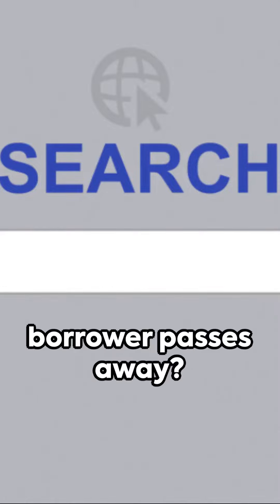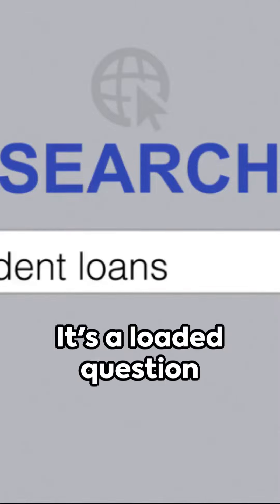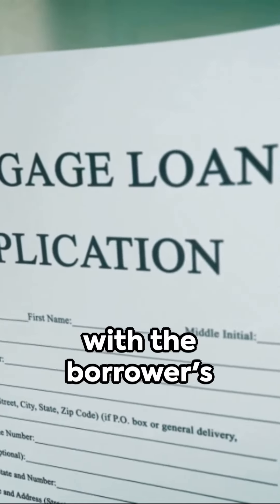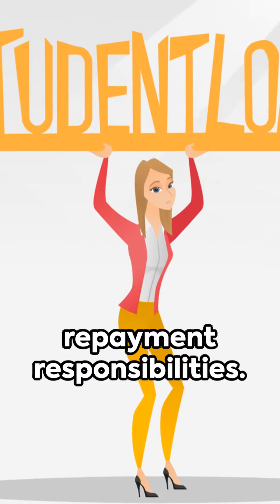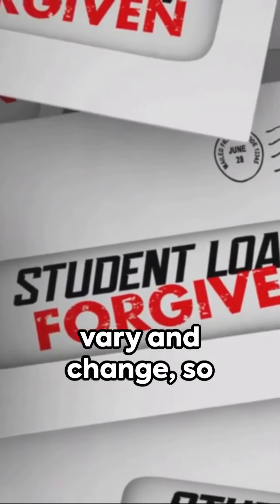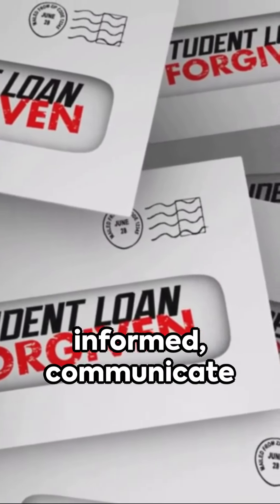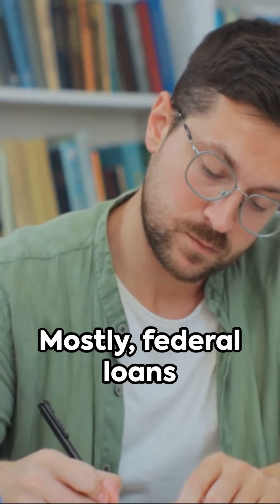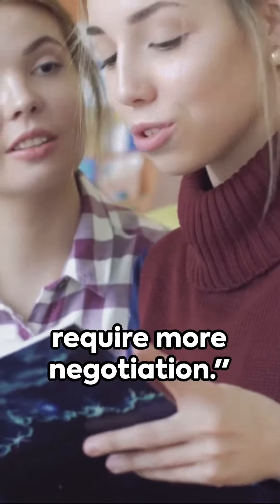Student Loans: What Happens When the Borrower Dies?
If a borrower dies, their federal student loans are discharged after the required proof of death is submitted. The borrower's family is not responsible for repaying the loans. A parent PLUS loan is discharged if the parent dies or if the student on whose behalf a parent obtained the loan dies.

What happens to a loan if the borrower dies?